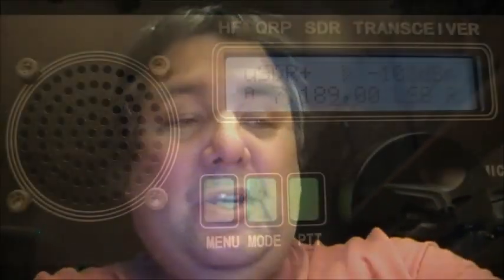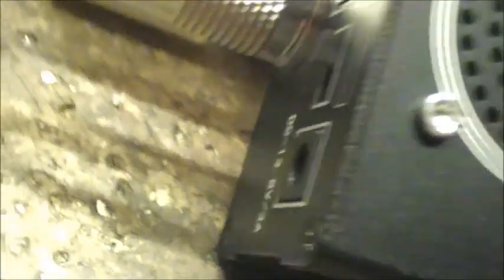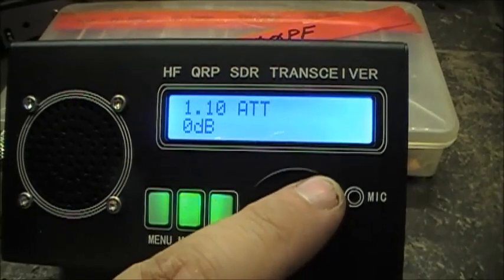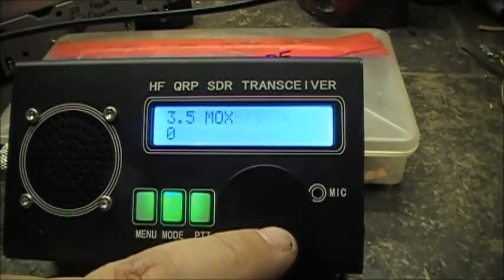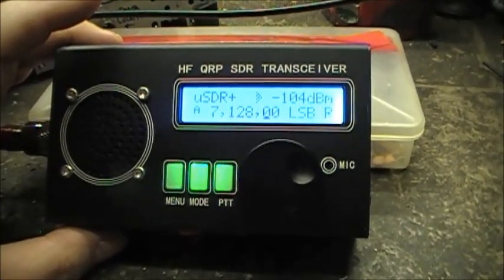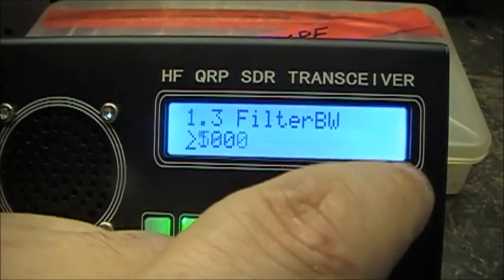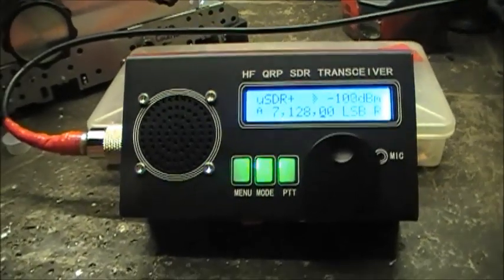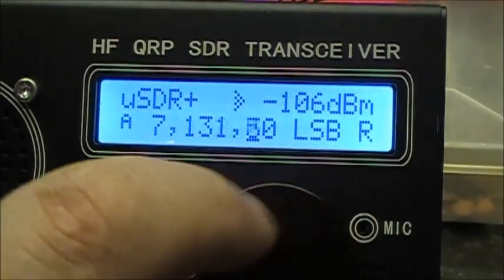HF QRP SDR TRANSCEIVER - QUICK REVIEW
Radionut63
2 gooseberry lane
St.John's NL
A1B1Y4
Canada